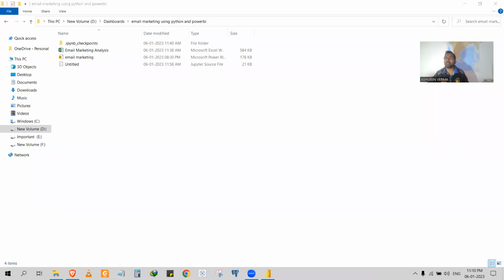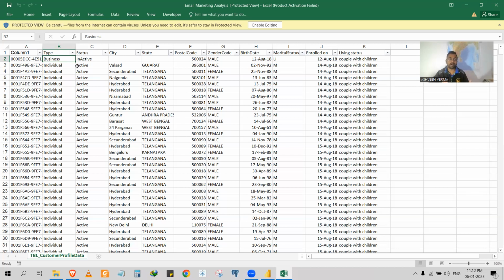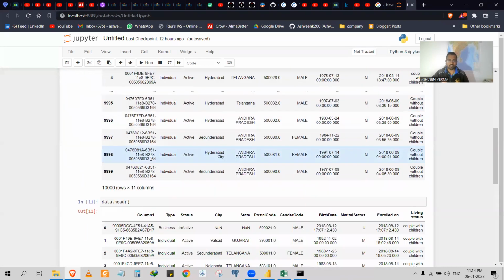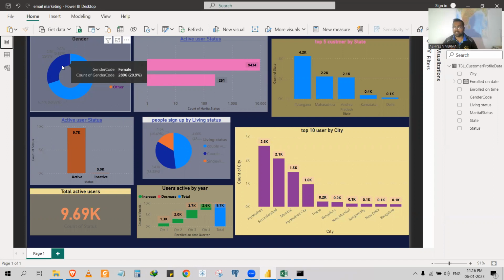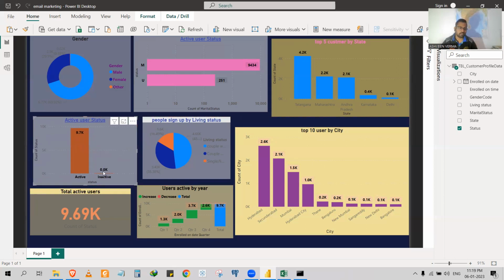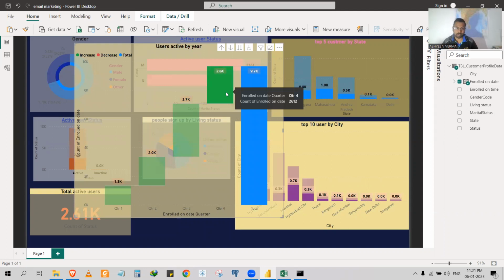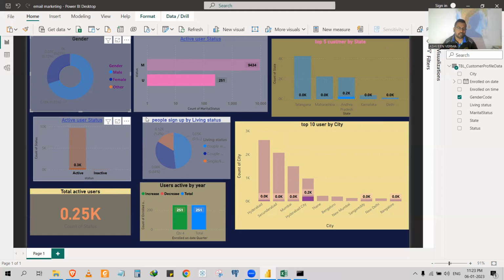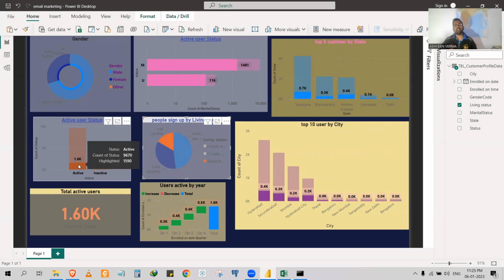Email Marketing Analyser Dashboard using power bi